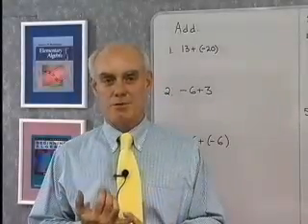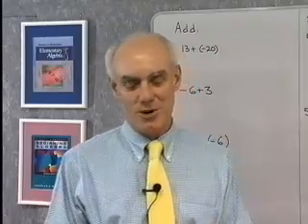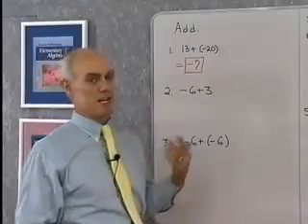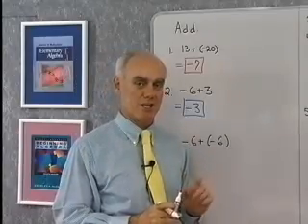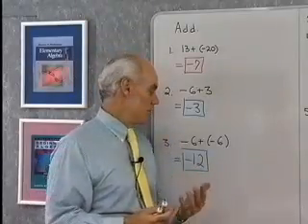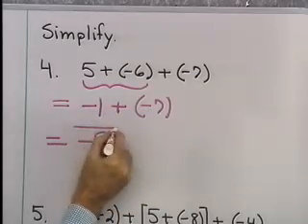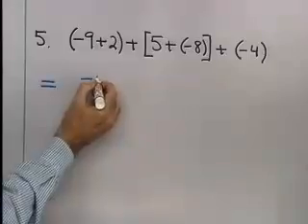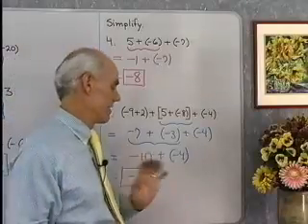alg1 1 3 (SDCC_S13_Mini_1)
ACC1 S12a
ACC2 S13
Intro Alg CwA S12a
MTEA S13